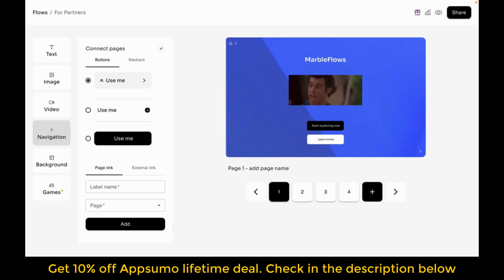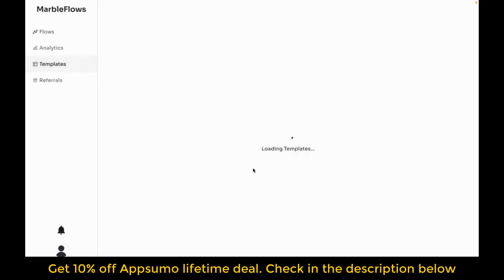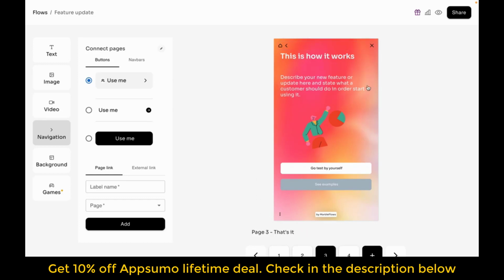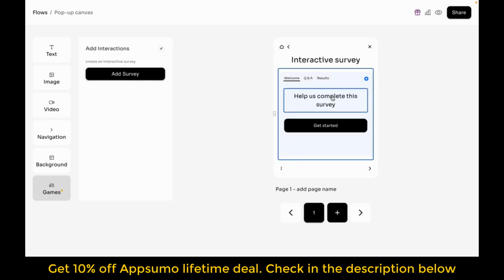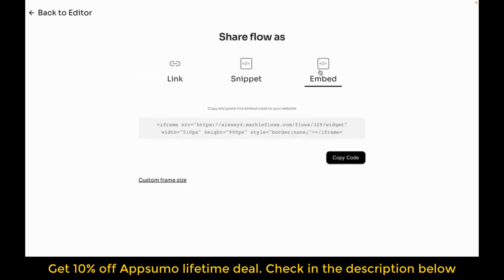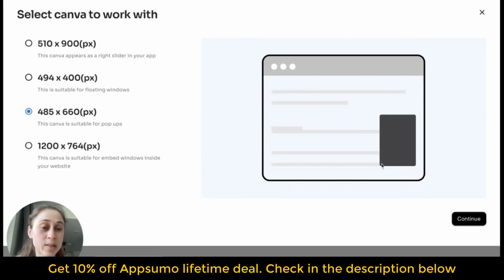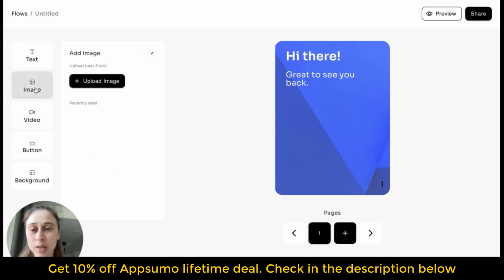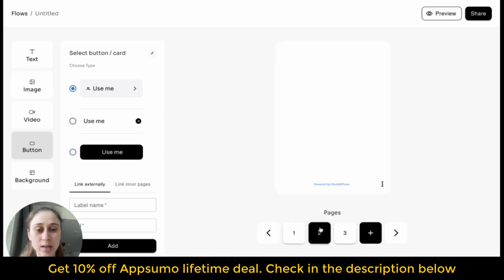MarbleFlows lifetime deal [$49] | MarbleFlows review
MarbleFlows is offering a lifetime deal of $49! This is the best deal on the market and it's worth checking out.

MarbleFlows is a great tool for building no-code funnels, forms, and popups for lead gen and user onboarding. It's easy to use and you can create amazing forms and popups in no time. If you're looking for a tool that can help you grow your business, then you need to check out MarbleFlows!

Visit the  "MarbleFlows Appsumo lifetime deal" deal page.